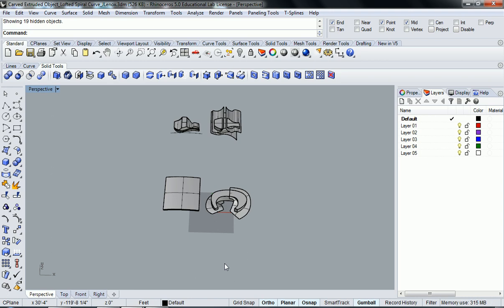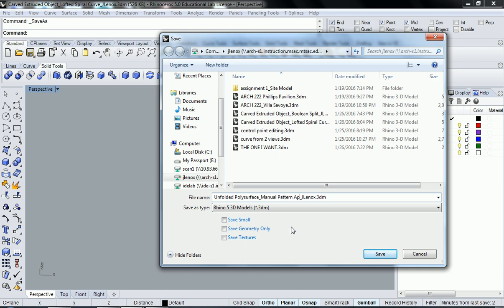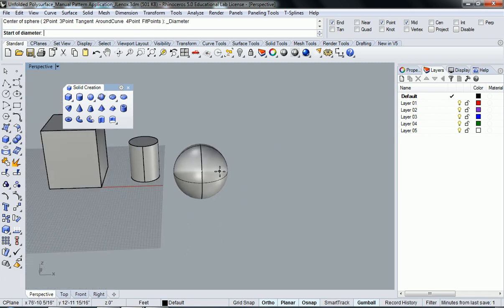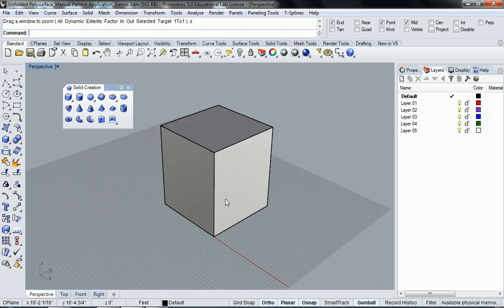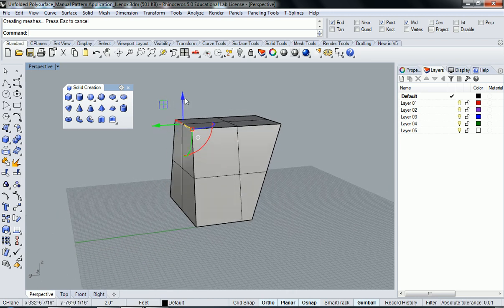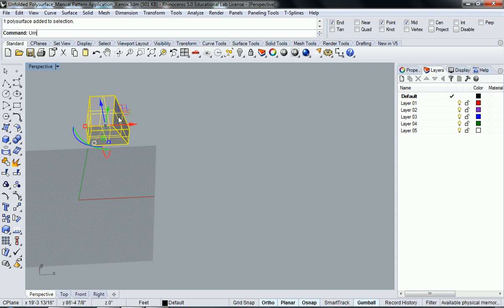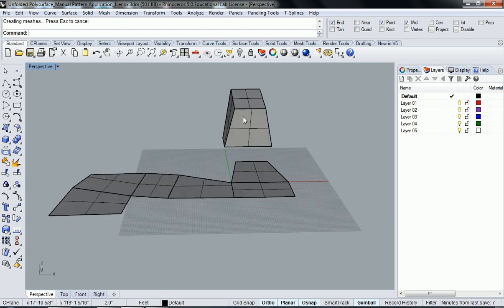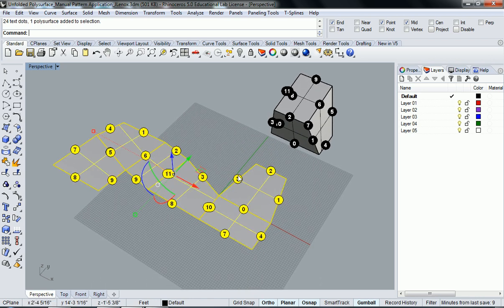86 - Rhino - Unfolded Polysurface 01 Unroll Surface and Labels